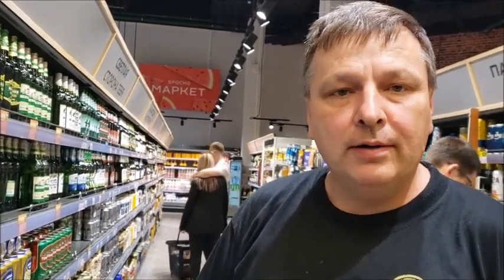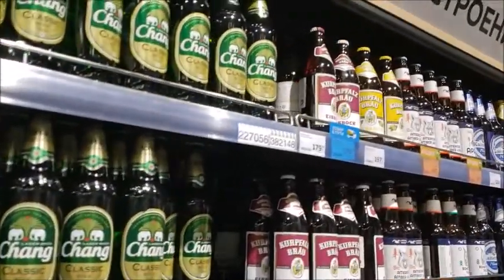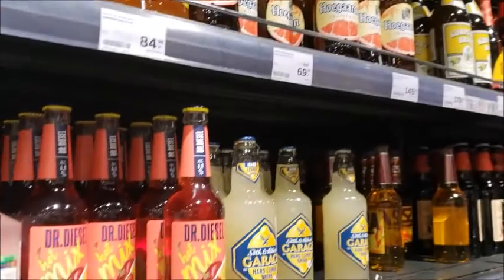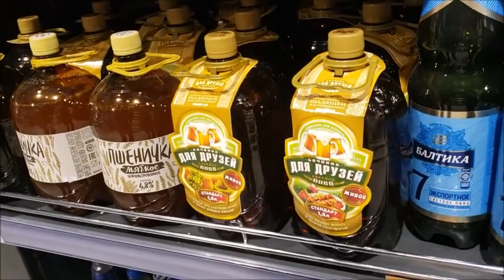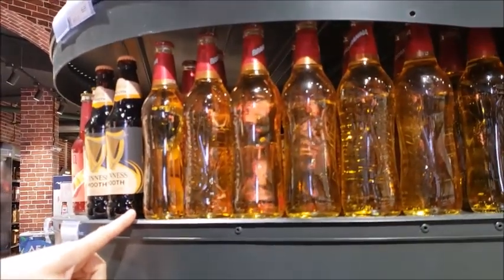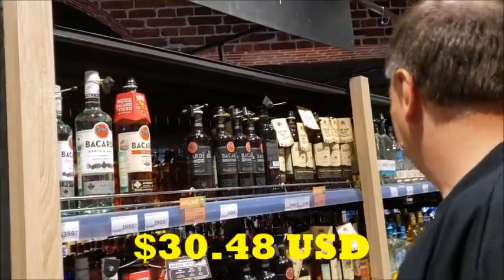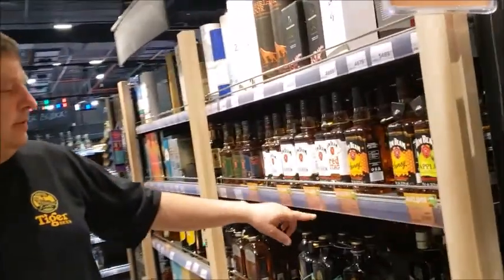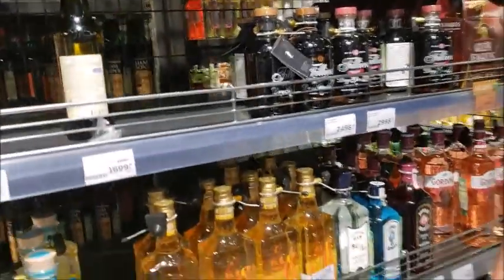Checking out beer prices in Khabarovsk, Russia - May 29, 2022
I visited a large supermarket at a mall in Khabarovsk, Russia. While at the supermarket, I checked out the prices of beer and other spirits, and compared them to Canadian and American prices.